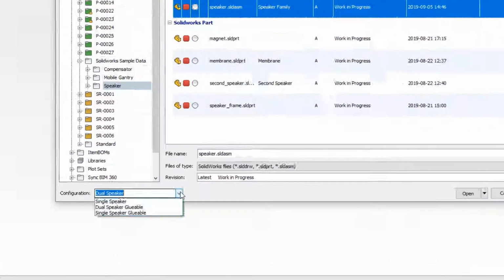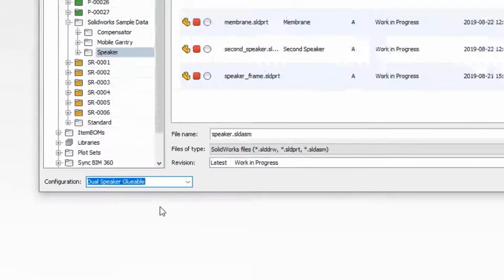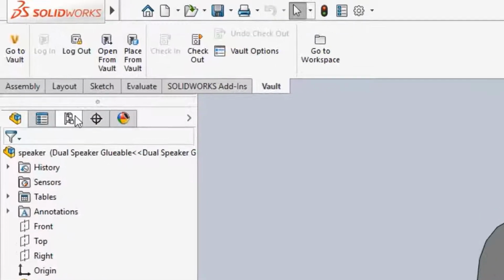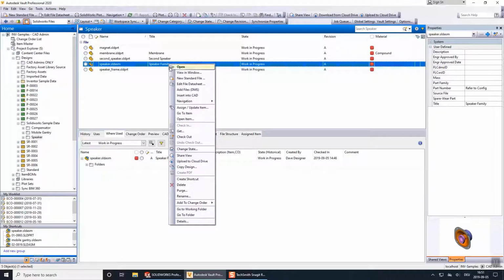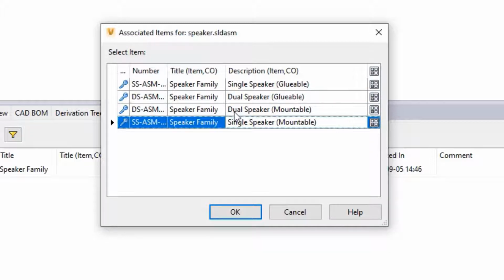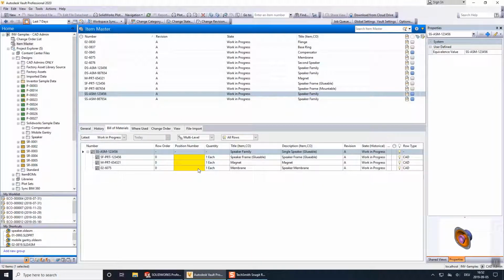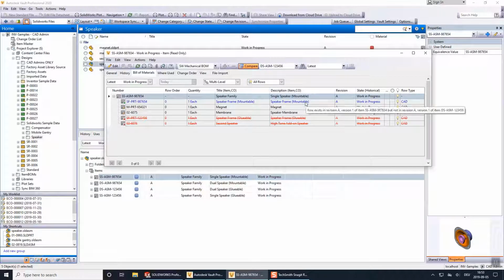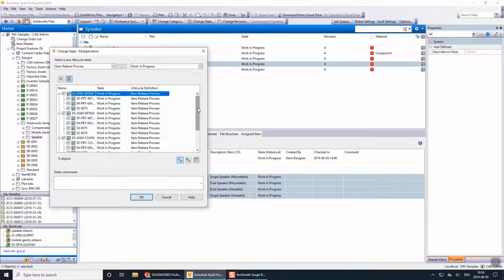Autodesk Vault for SolidWorks - Episode 9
Managing Configurations